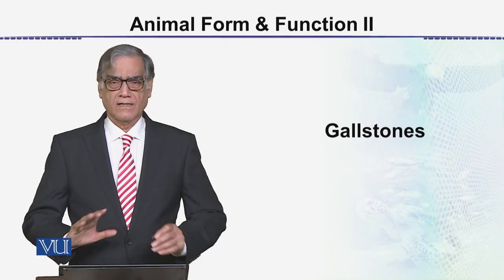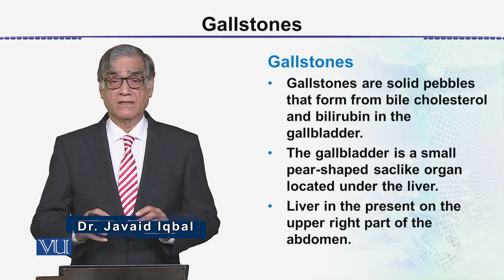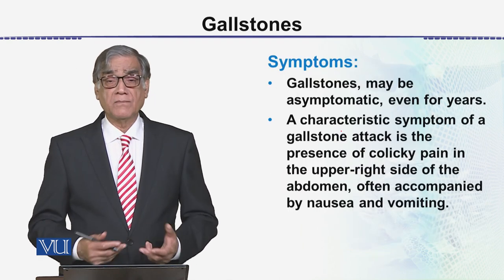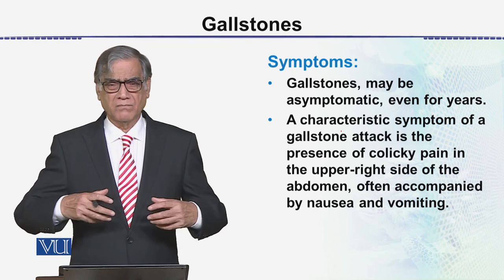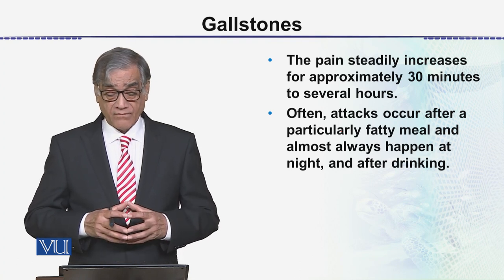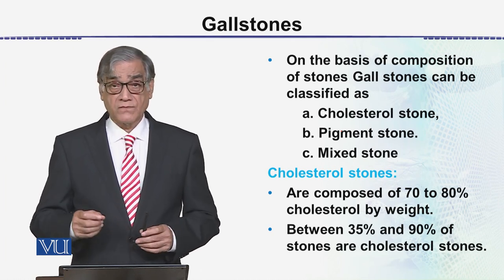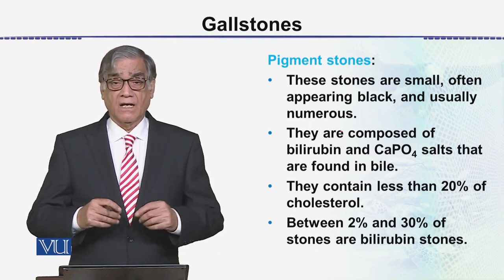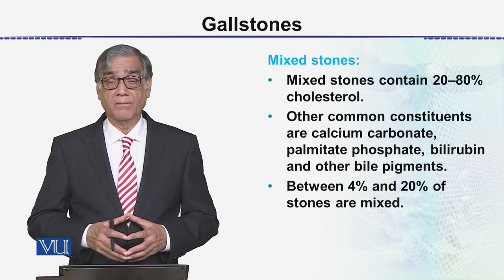Gallstones | Animal Form & Function 2 (Theory) | ZOO517T_Topic063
Topic063: Gallstones,
By Dr. Javed Iqbal